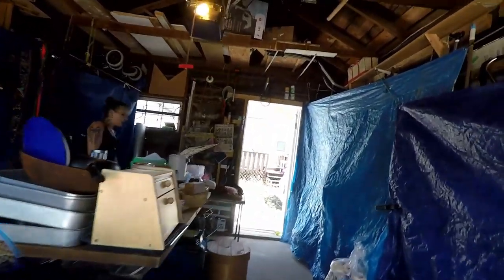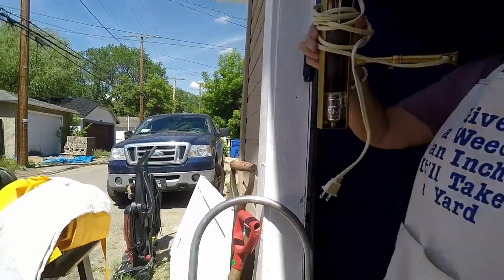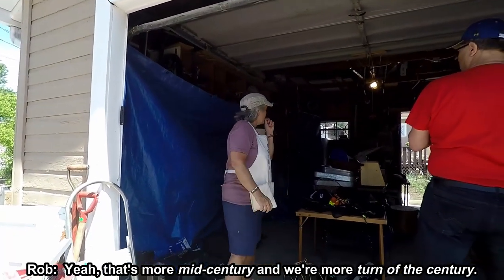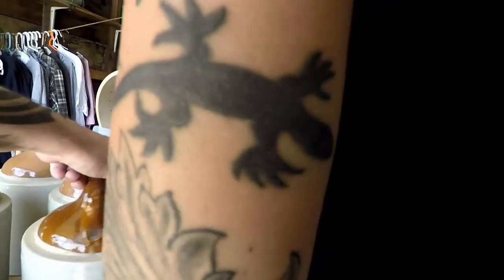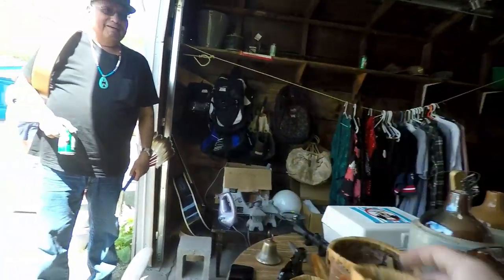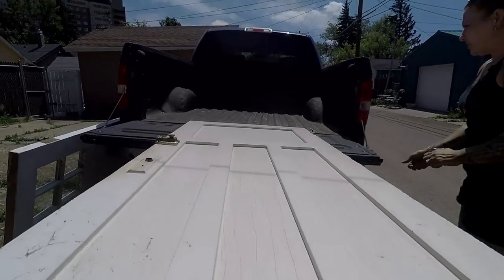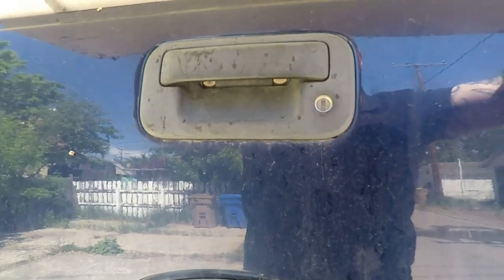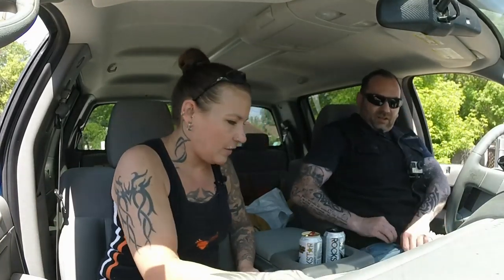Ep198: THESE GREAT GARAGE SALE FINDS WILL AMAZE YOU! - The ORIGINAL Garage Sale VLOG